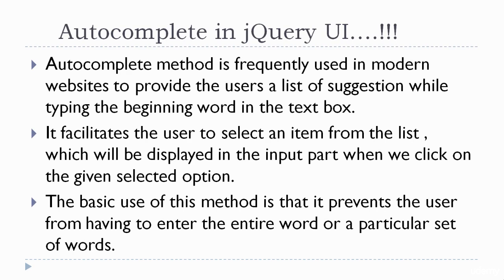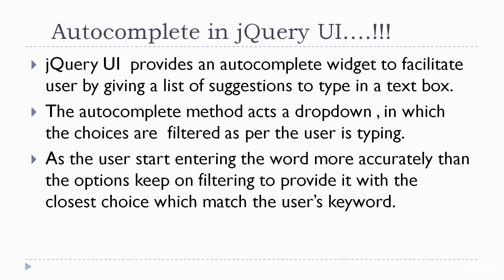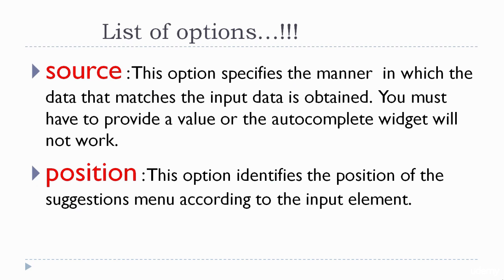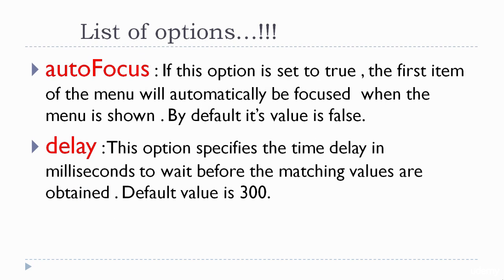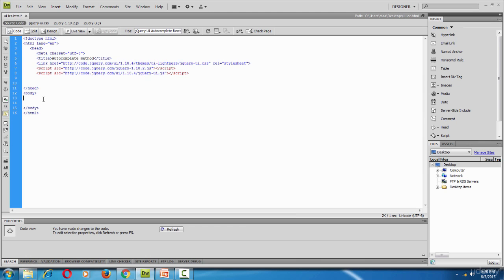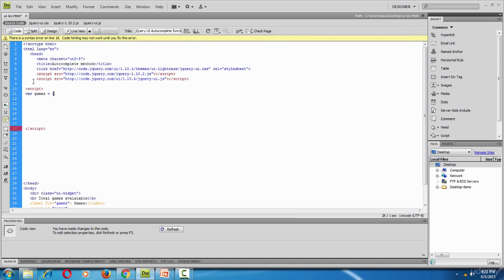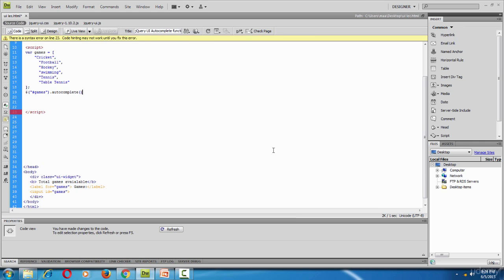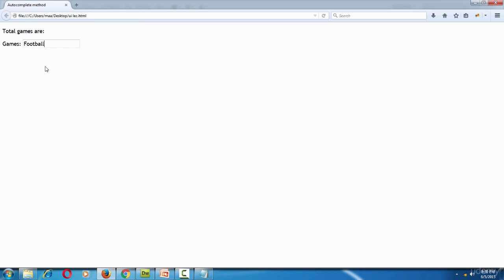Introduction to autocomplete with default functionality.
jQuery UI Ultimate:Design Amazing Interfaces Using jQuery UI
Ultimate interface designing course using jQuery (jQuery ui) ,use jQuery to design professional interface for you client